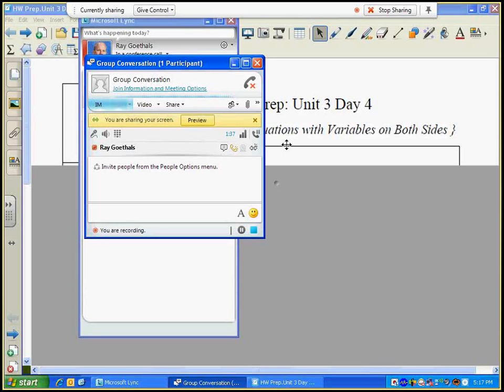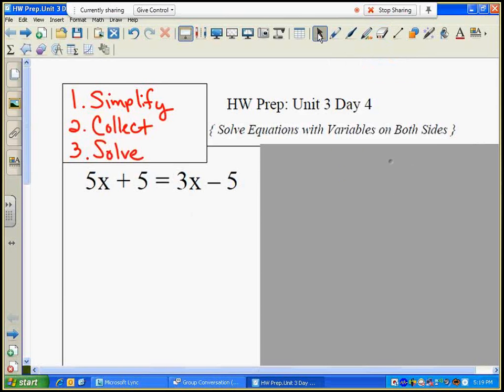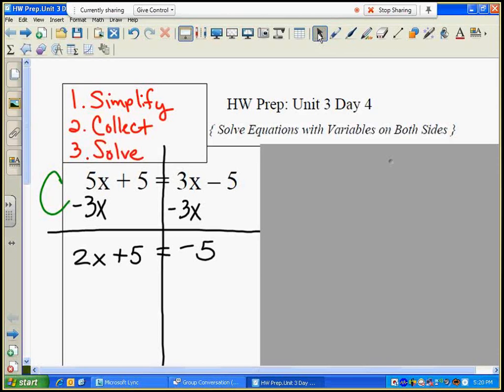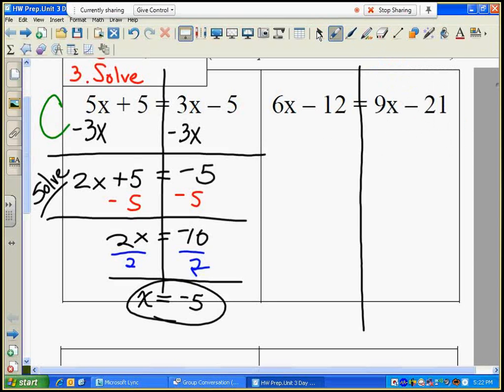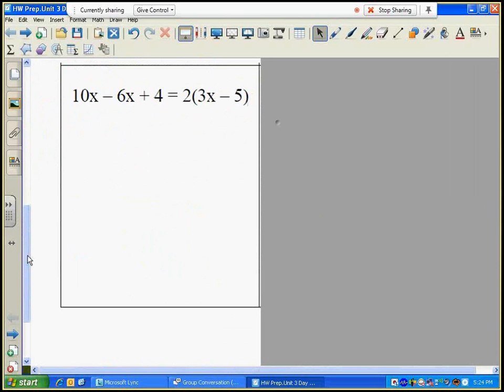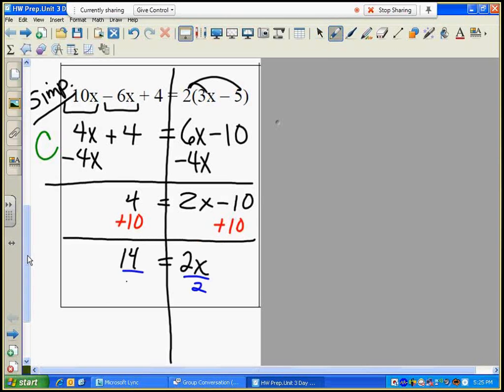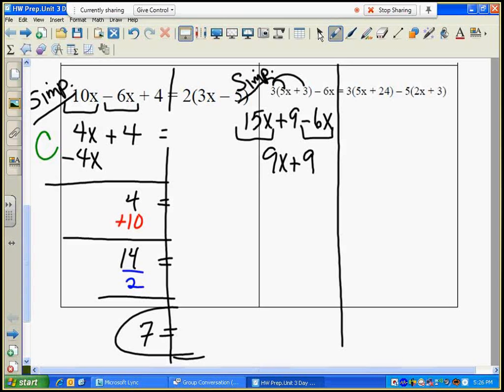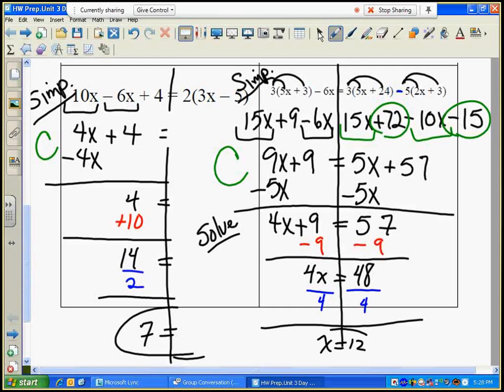Ray Goethals - Sep 28 2011 05.17.47 PM.wmv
Unit 3 Day 4: Solving Equations with Variables on Both Sides